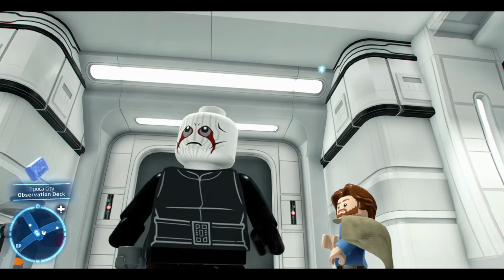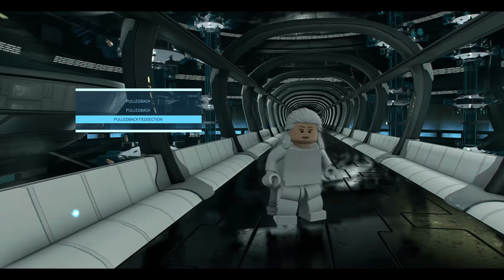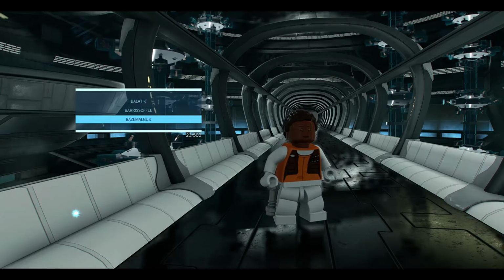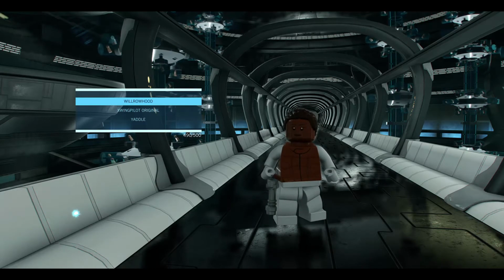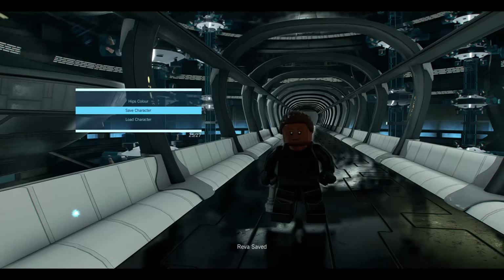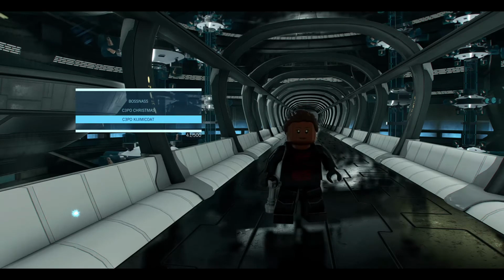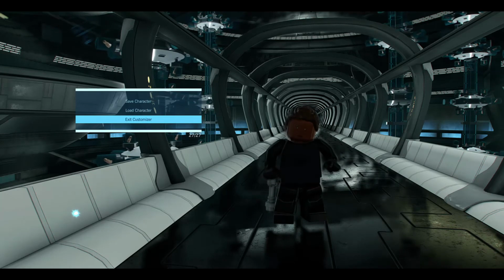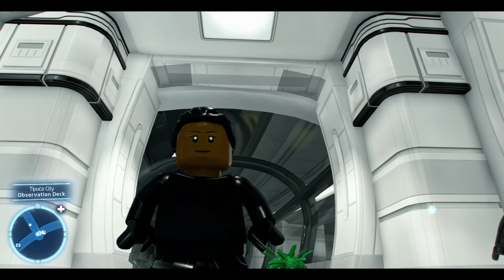I put Reva in LEGO Star Wars The Skywalker Saga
Welcome to Kraken. In this video, I show you how I made Reva from the new Obi-Wan show in LEGO Star Wars The Skywalker Saga.